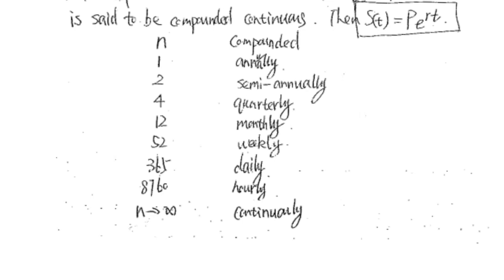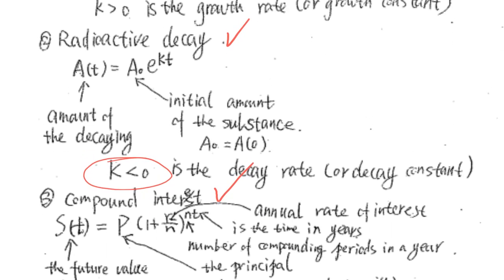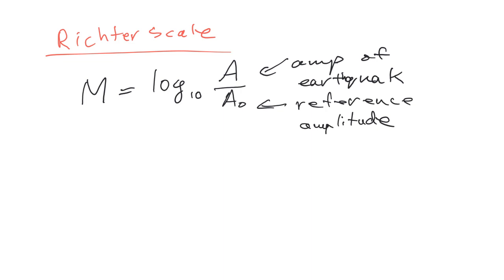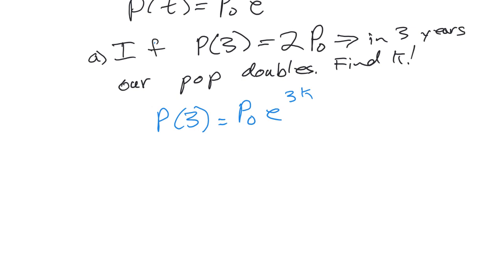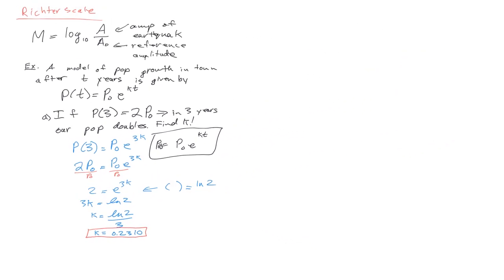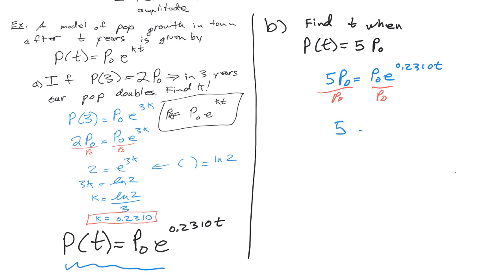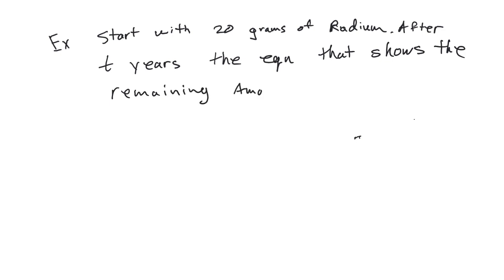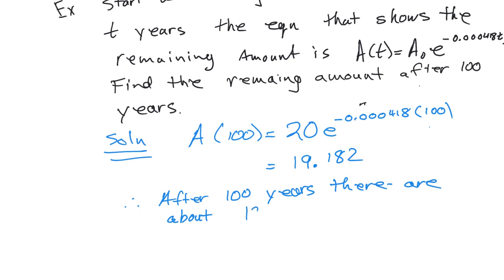MHF4U5 L6 Exp Models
Exponential Models of Decay and Growth along with Logarithmic Models for Richter Scale.